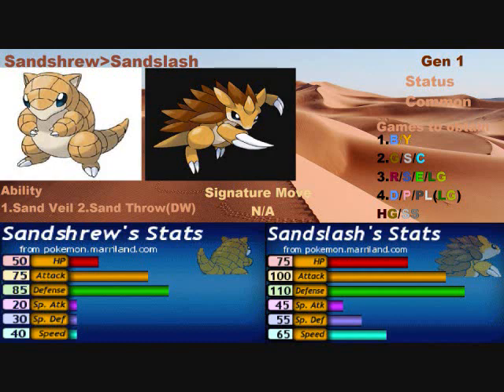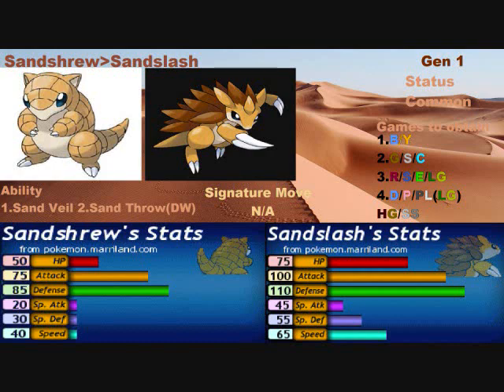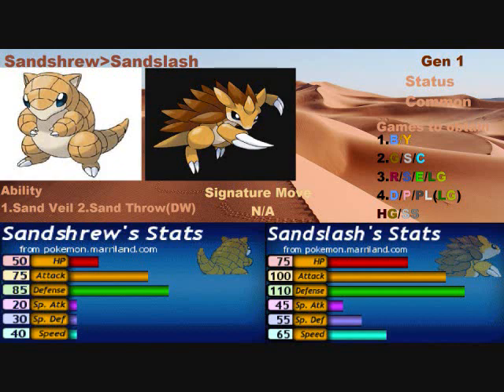PokedexT Sandshrew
Im back with Sandshrews review enjoy! i'll b doin the others soon I just need 2 get somethings straight.